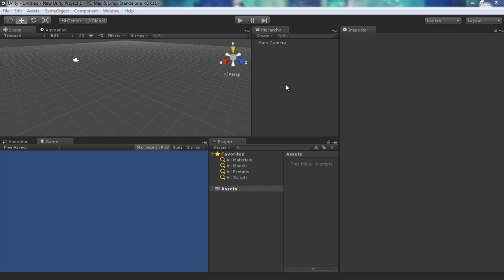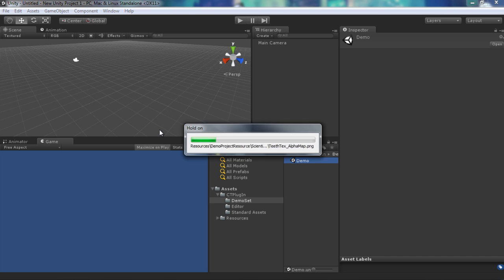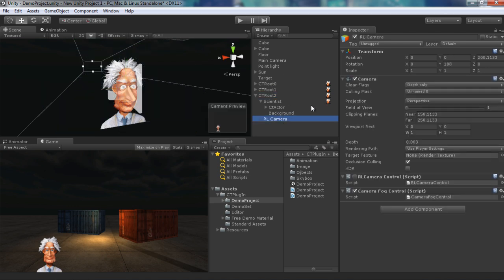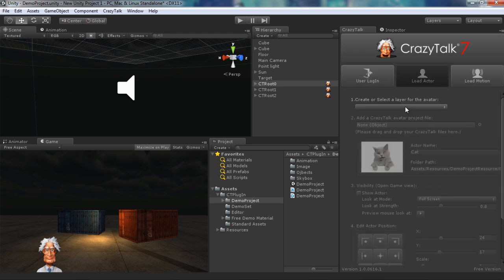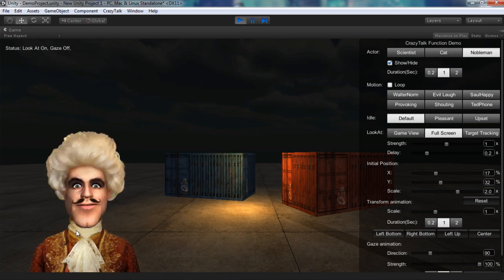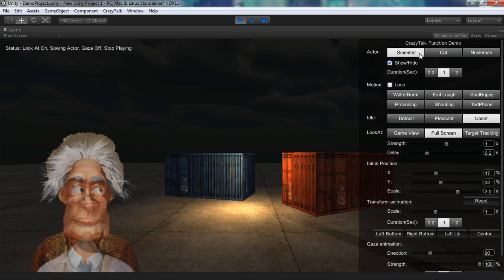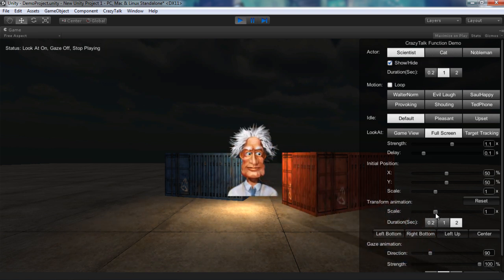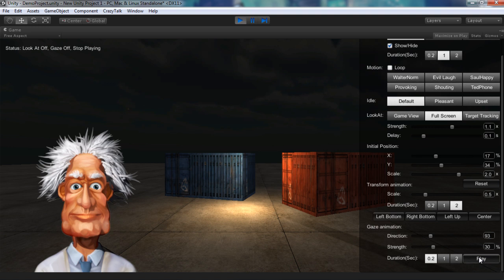CrazyTalk Plugin for Unity Tutorial 01 - Installation and Demo Project Intro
The CrazyTalk Plugin for Unity is a nifty little tool that allows you to easily import your 2D avatar heads that have been animated in Crazy Talk directly into your game project in Unity.  This quick introductory tutorial will demonstrate how to install the plugin, what it contains, as well as the functionality it allows for manipulating your animated character within Unity.